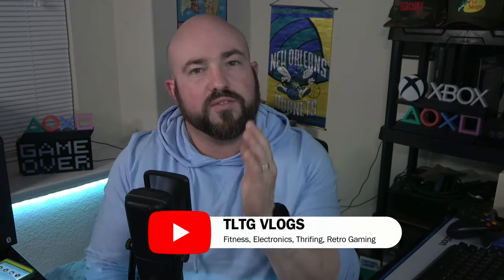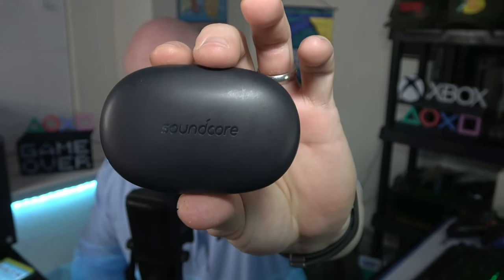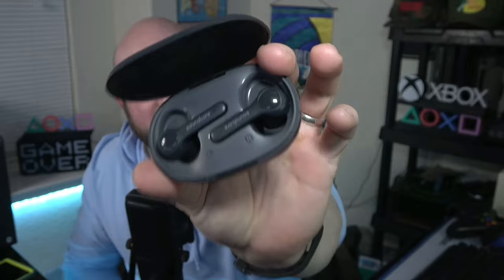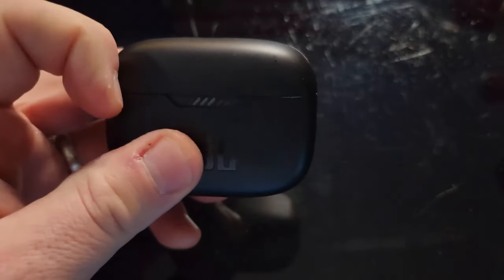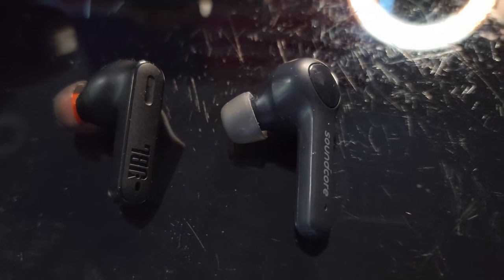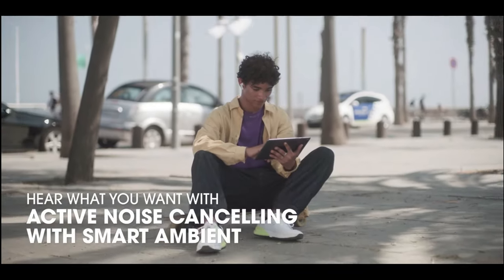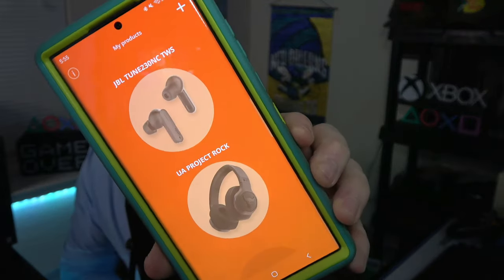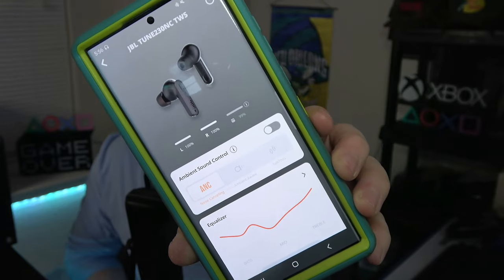JBL Tune 230NC TWS | The BEST Budget Noise Cancelling Earbuds UNDER $100?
Checkout Redcon1 for Top Tier Supplements and Fitness Apparel